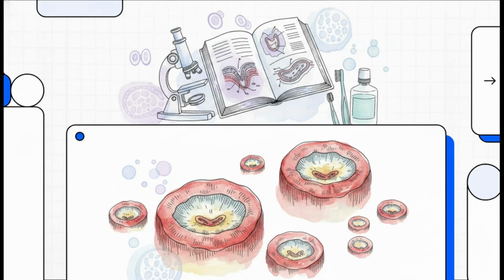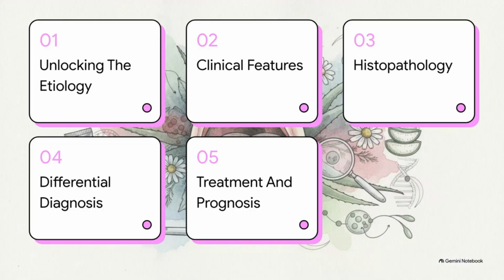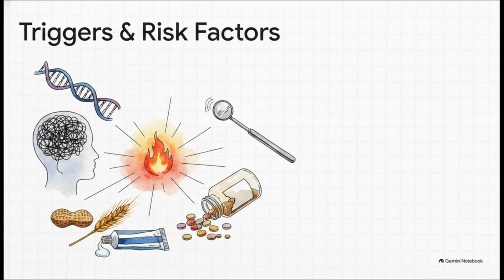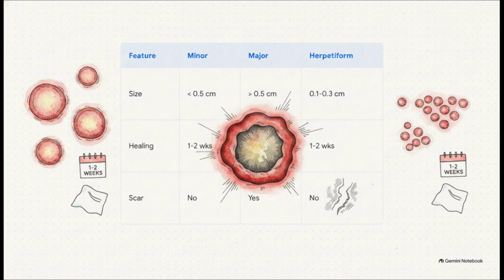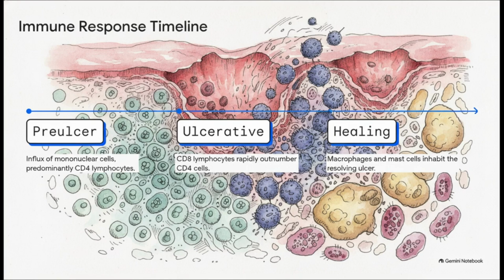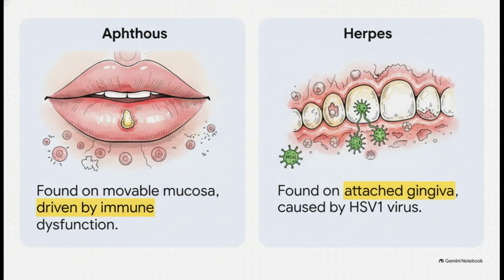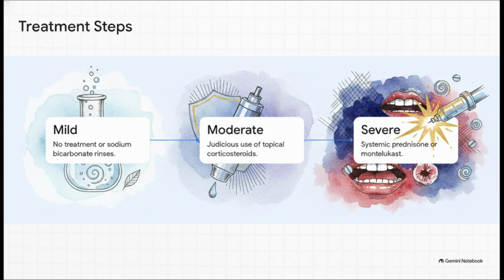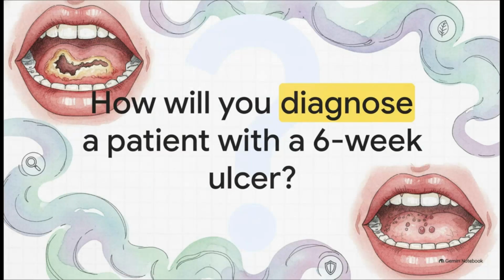Important things about Aphthous Ulcer (RAS) 🔥🔥🔥🔥🔥 prepare for your exam ✌🏻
**Aphthous Ulcers | Recurrent Aphthous Stomatitis (RAS) – Oral Pathology**

In this video, we explore **Aphthous Ulcers**, also known as **Recurrent Aphthous Stomatitis (RAS)**—one of the most common ulcerative conditions affecting the oral mucosa.

We’ll cover:

• **Etiology & Pathogenesis** – what is known about the development of aphthous ulcers and important predisposing factors.
• **Clinical Features** – typical appearance, location, symptoms, and recurrence patterns.
• **Major Clinical Types** – Minor Aphthae, Major Aphthae, and Herpetiform Aphthae.
• **Associated Conditions** – systemic diseases and other factors that may be associated with recurrent oral ulceration.
• **Differential Diagnosis** – distinguishing aphthous ulcers from other causes of recurrent oral ulcers.
• **Diagnosis & Management** – clinical assessment and available approaches for controlling symptoms and reducing recurrence.

Special attention is given to the clinical features that help differentiate the **three major forms of recurrent aphthous stomatitis** and recognize when recurrent ulcers may require further investigation.

This video is designed for **dental students, dentists, oral medicine and oral pathology students, and healthcare professionals** looking for a clear review of aphthous ulcers.

📚 **Reference:**
Regezi JA, Sciubba JJ, Jordan RCK. *Oral Pathology: Clinical Pathologic Correlations*. Elsevier.

⚠️ This video is intended for **educational purposes only** and is not a substitute for professional medical diagnosis or treatment.